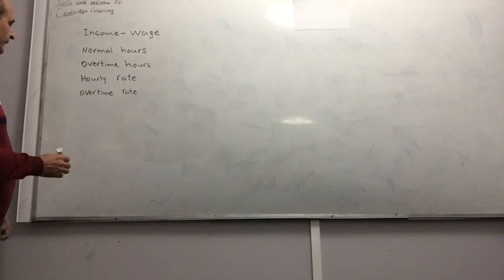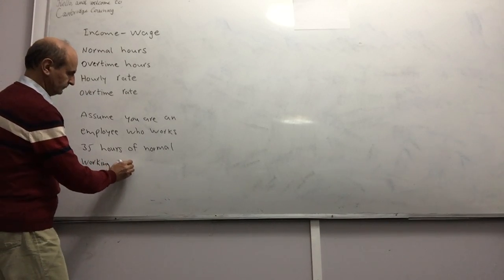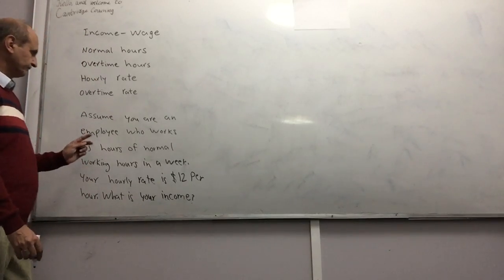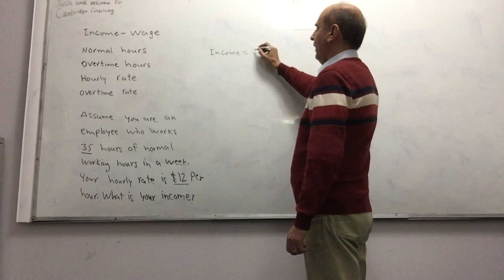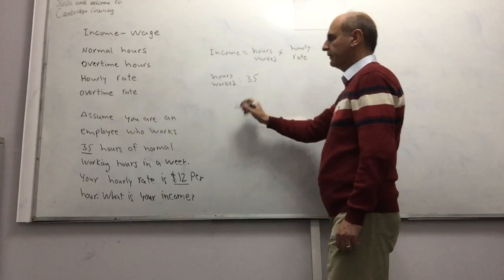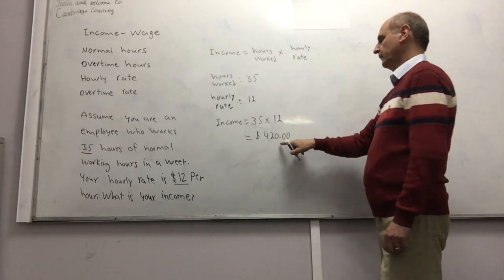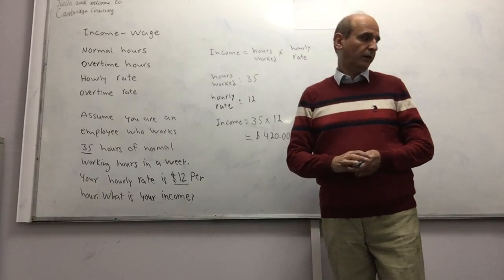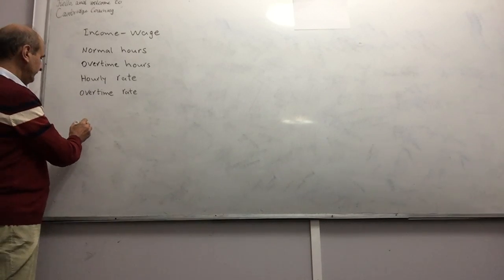Income-Wages-Overtime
This video shows how to calculate wages and overtime.